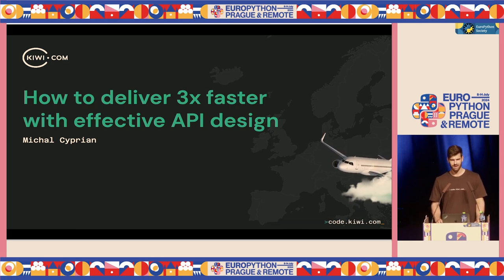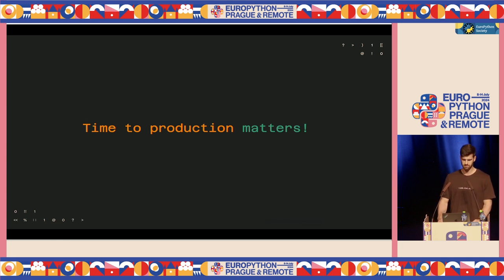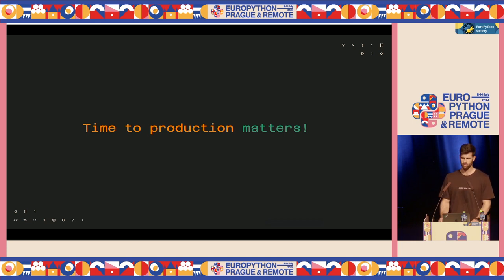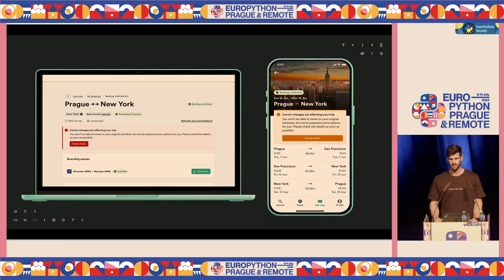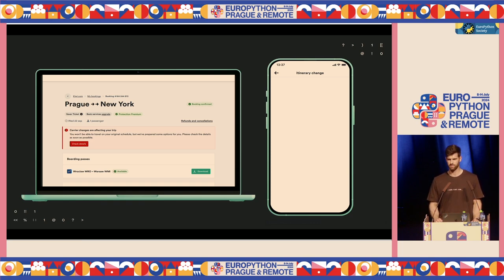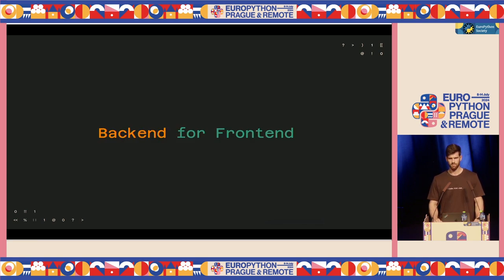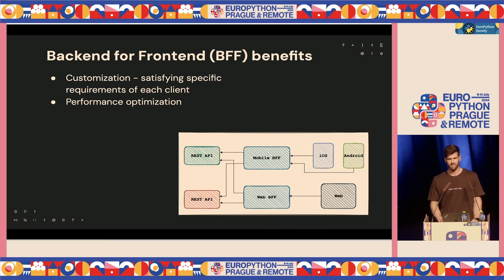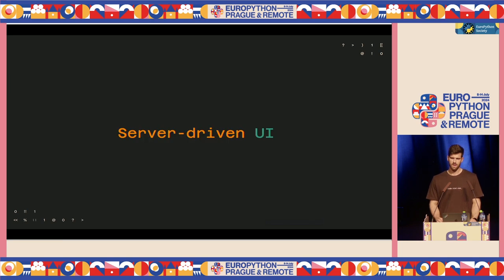How to deliver 3x faster with effective API design — Michal Cyprian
How to deliver 3x faster with effective API design by Michal Cyprian

In today's fast-paced world, the ability to deliver new features quickly is crucial for product-oriented companies. In this talk, we'll dive into architectural patterns that optimize the delivery of multiple client implementations in complex client-server architectures.

The advent of the mobile age has dramatically altered the landscape of typical client-server models. Delivering a new feature on multiple platforms is complicated and time-consuming because it requires several engineering teams to communicate extensively and separately code and test the same feature in different languages for each platform. Let's see how architectural patterns known as Backend for Frontend (BFF) and Server-driven UI can help with solving these challenges and what the limitations are. We'll explore Python optimizations, caching strategies, and SQLAlchemy preloading techniques, which were crucial to the success of the case study I will share.

This talk aims to provide you with an overview of useful architectural patterns, insights on how to implement and optimize them in Python, and strategies to make your product managers happy by shortening your time to production.